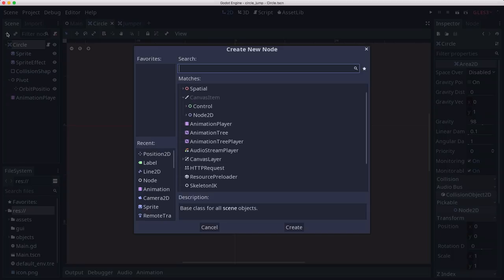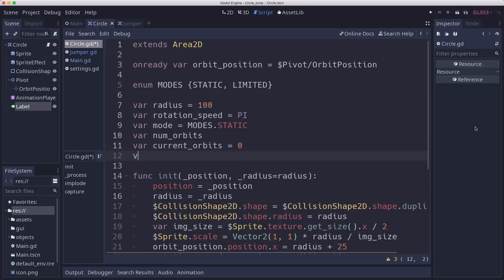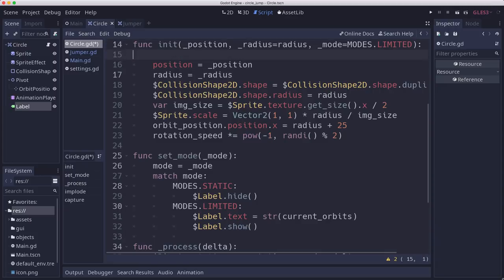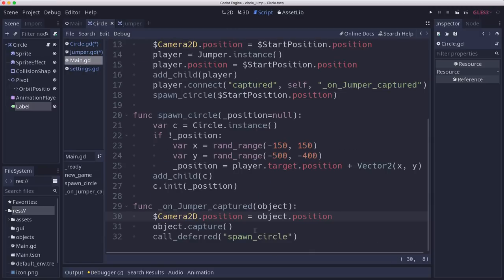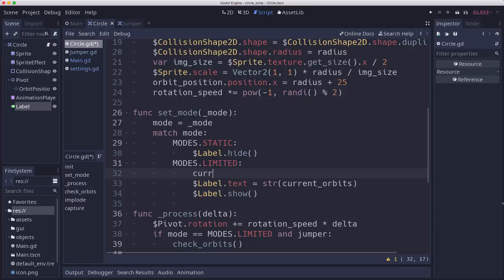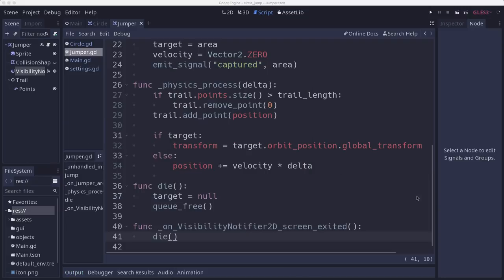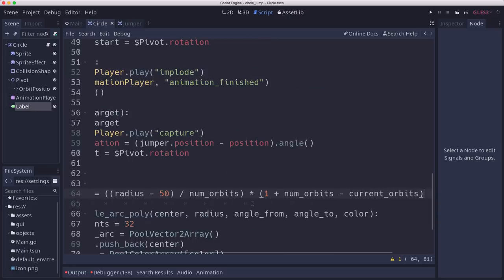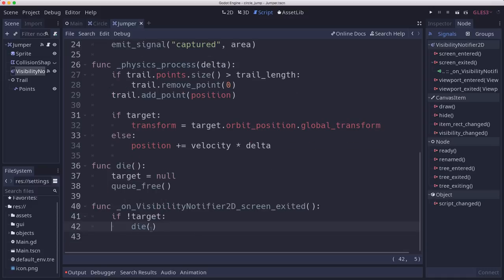Circle Jump: A Godot Mobile Game (Part 3)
We're making a mobile game in Godot! In this part, making "limited" circles.